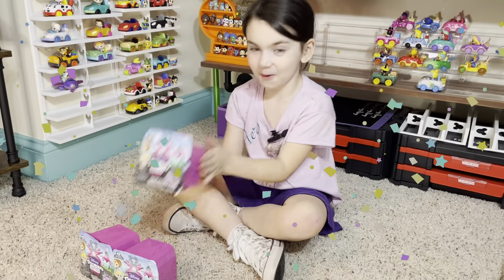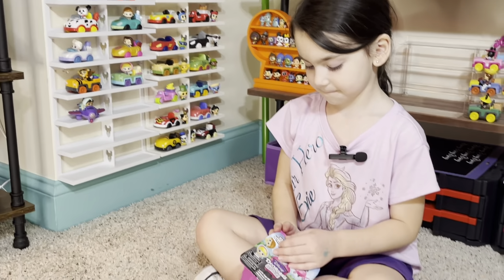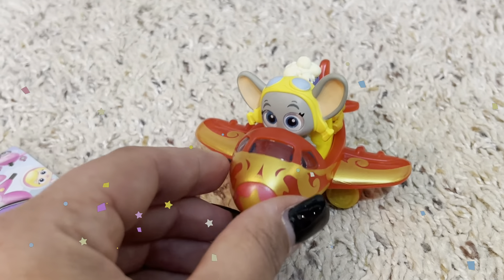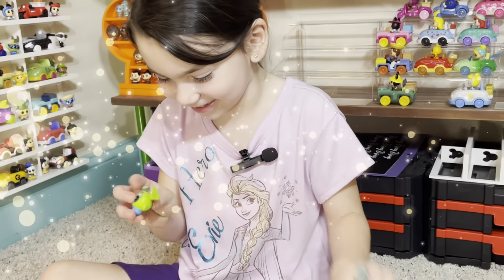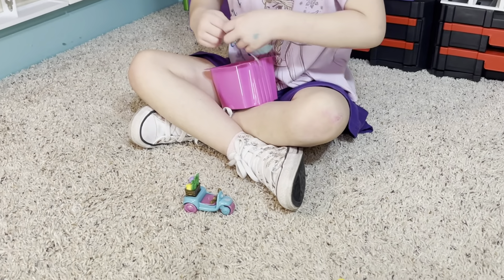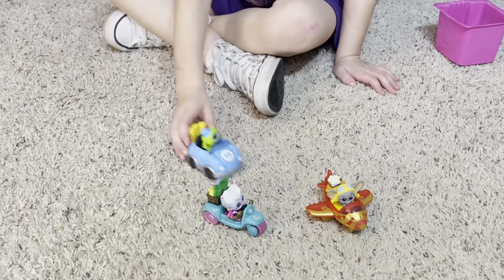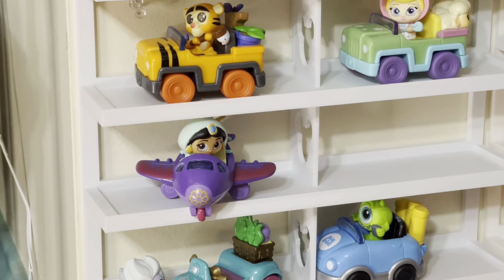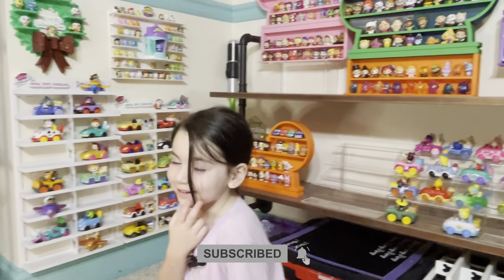Disney Doorables Let's Go Car Series 3: Will We Find our Desired Car?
Join Evie as she unboxes the latest Disney Doorables Let's Go Series 3! These adorable collectible toys are perfect for any Disney fan. Don't miss out on this fun unboxing video from Evie's World!

It's Evie's World!, we are all just living in it 🤗. Follow Evie as she unboxes toys, visits Disney, and enjoys living life.

Main topics:
learn with fun, toys, toys review, toy unboxing, toy review, best toy to buy, Disney land, pretend play, pretend play challenges, animals, pet lovers, puppies,